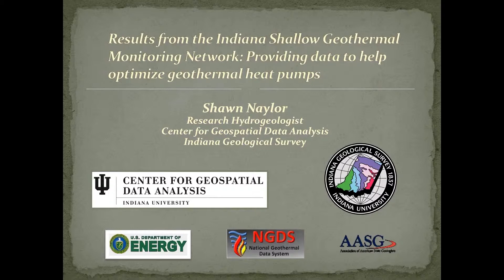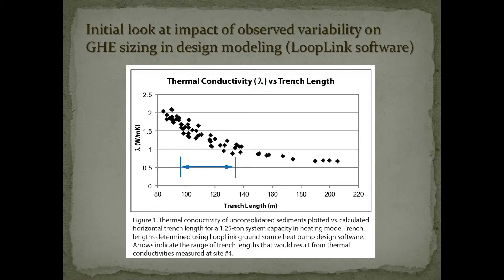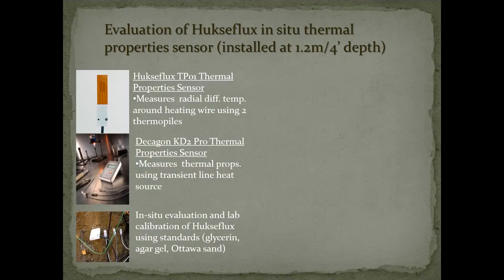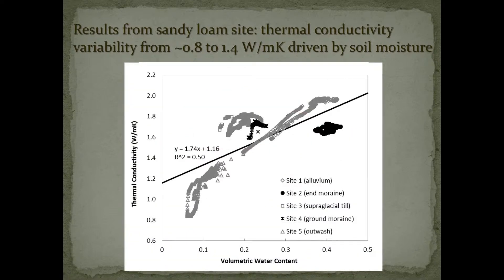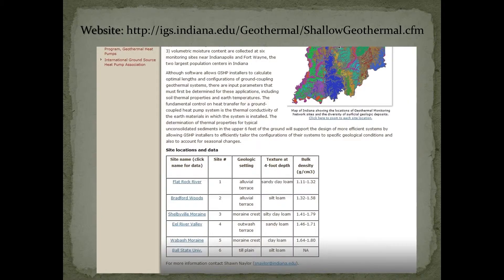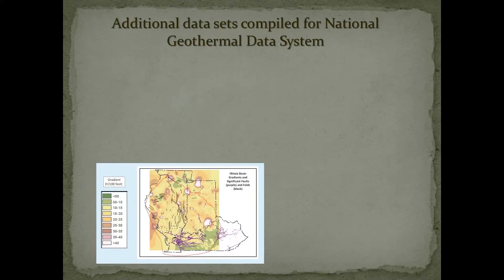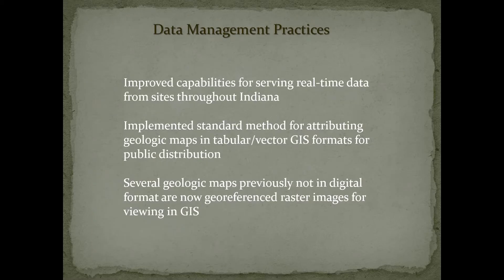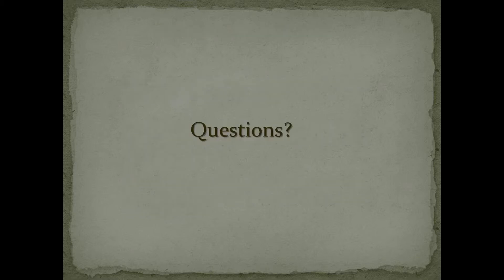SAB Lightning Talk-Indiana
Indiana's contribution to NGDS, as presented during the final presentation of the Science Advisory Board on 5/29/2014.